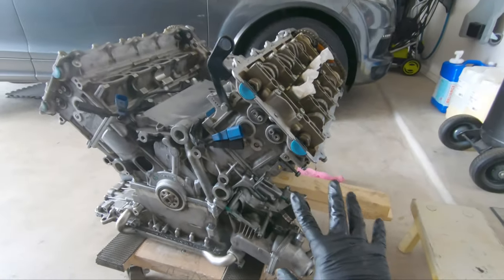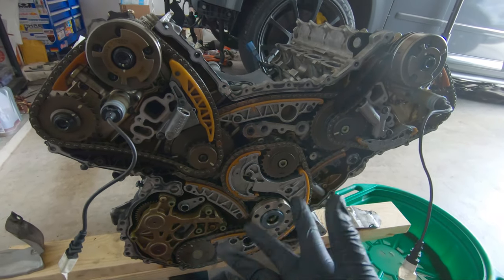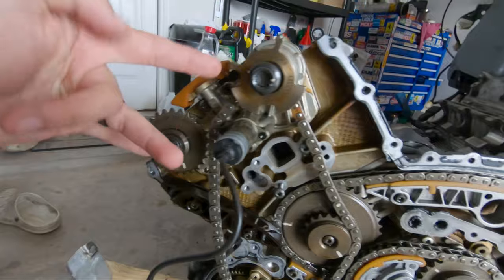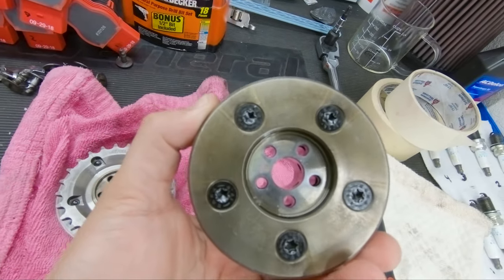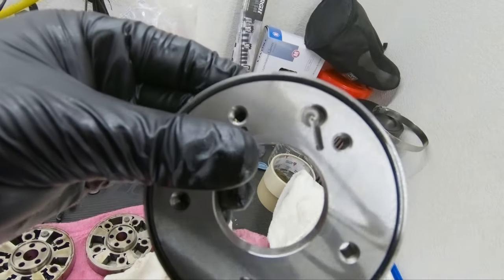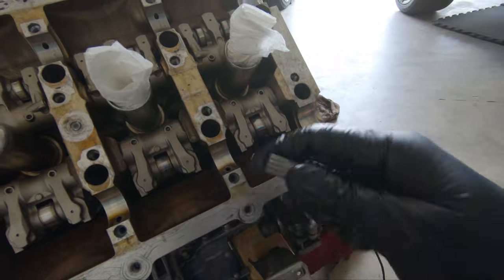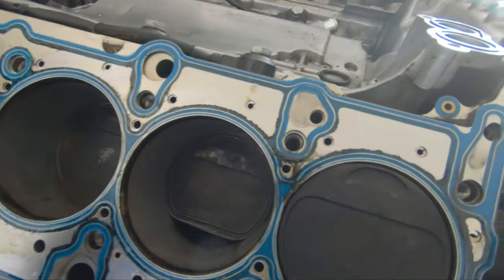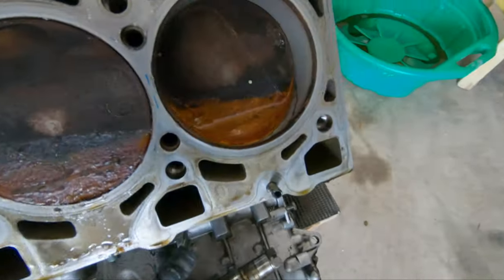Part 5: Removing Heads & Timing from 2004 Audi S4 Engine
***Here is the link if you want to read up on my past mods that have been done on the car

***DIY

VF Engineering Supercharger Install Videos